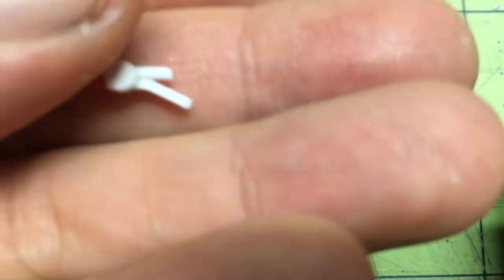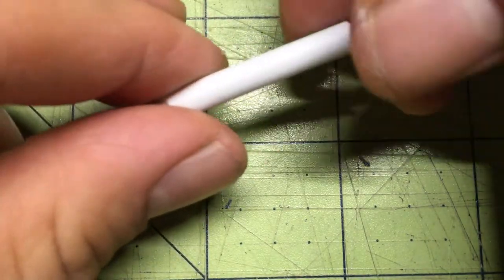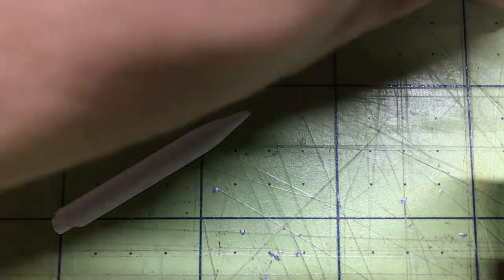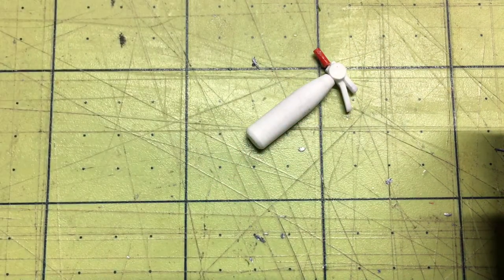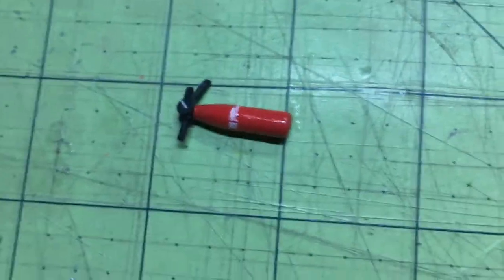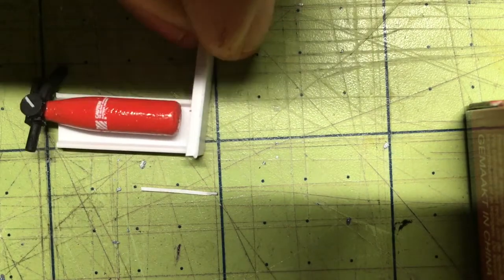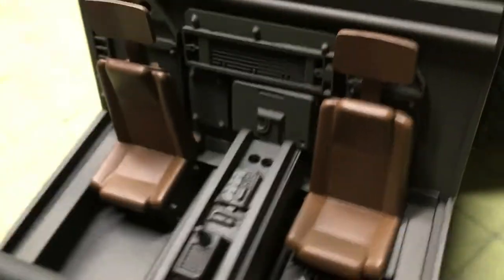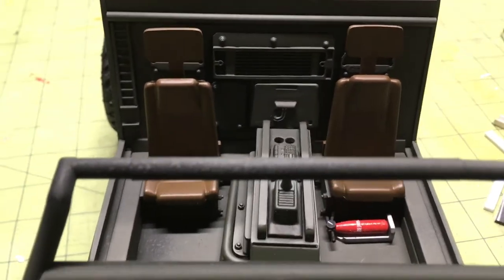I made a 1/18 scale fire extinguisher out of styrene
Another little prop thanks to YOUR idea.